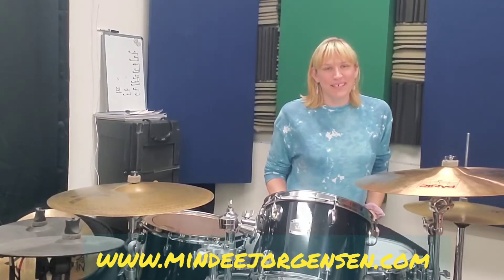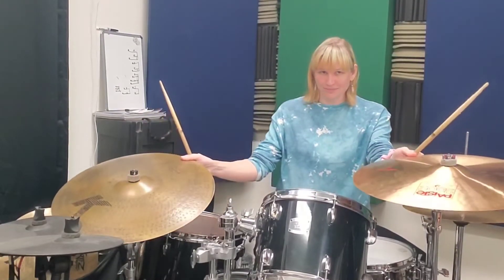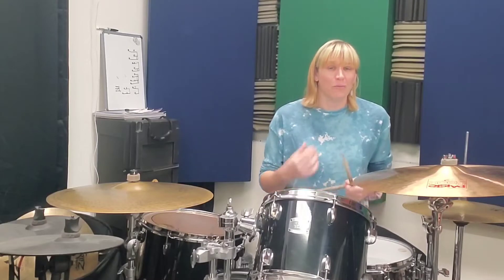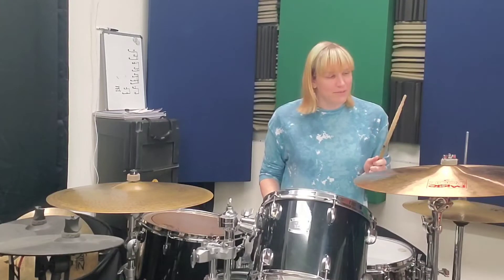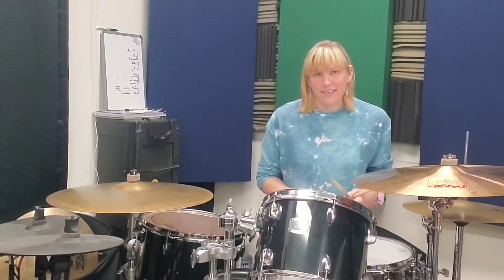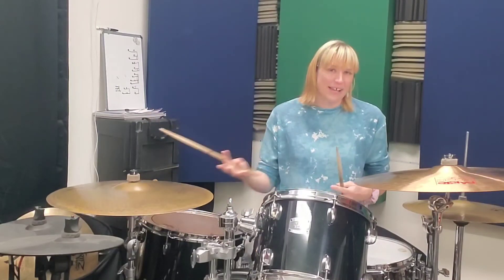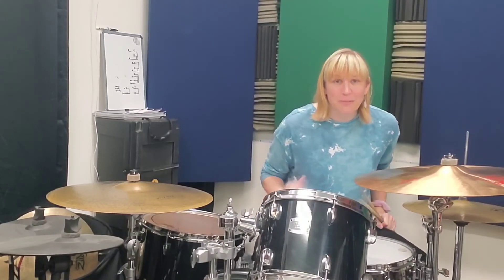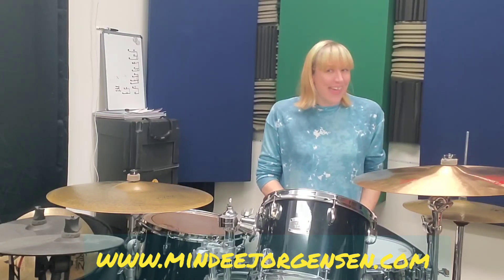One measure fill with a flam and 5 stroke roll- Mindee's mini drum lessons #88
Hi friends! This is a really fun fill, making use of the 5 stroke roll and flam rudiments.